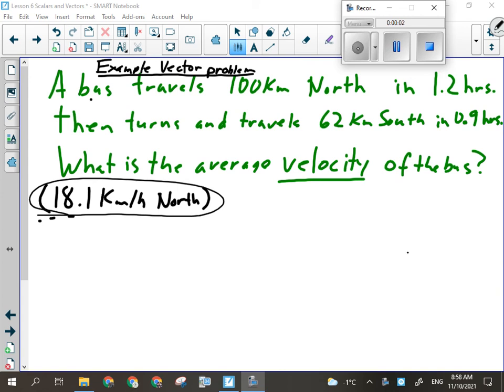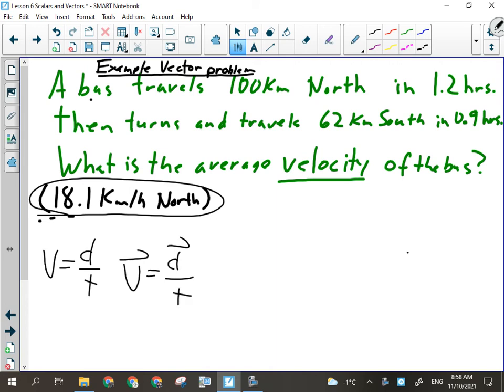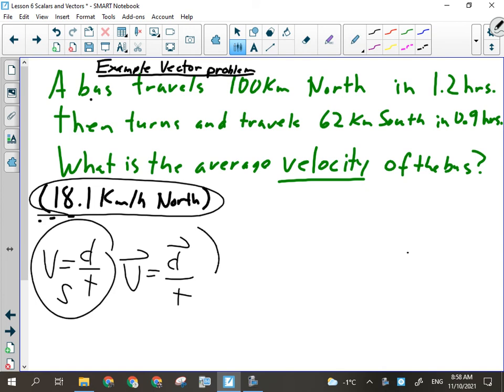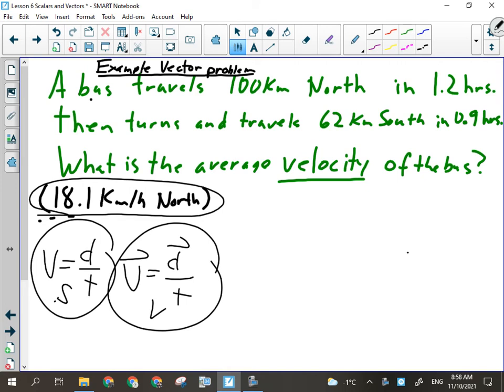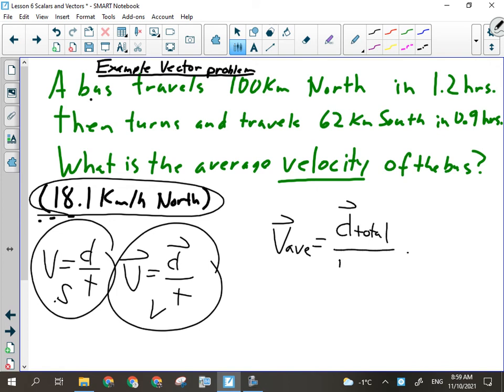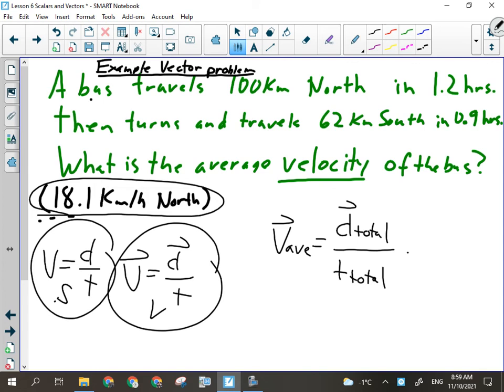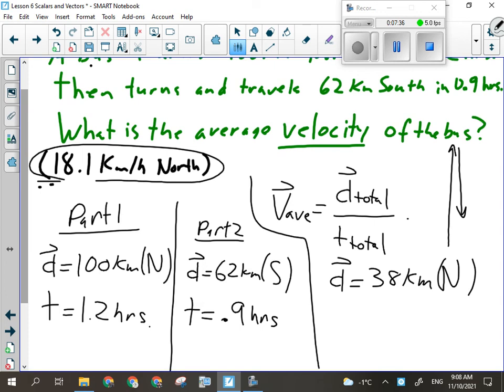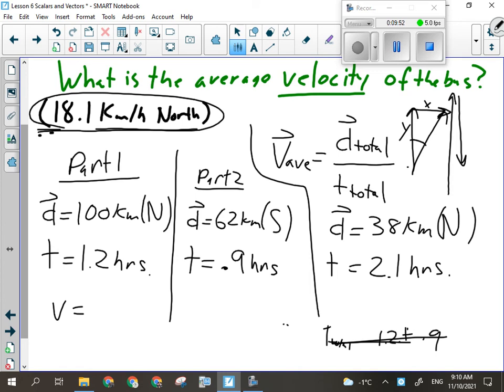Science 10 Scalars and Vectors Part 2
Solved Example Problems using v=d/t